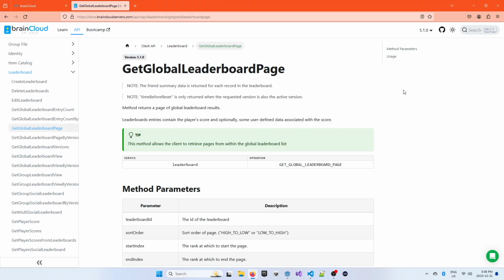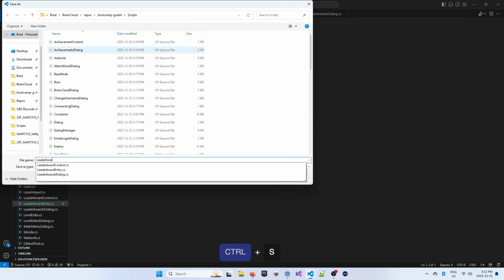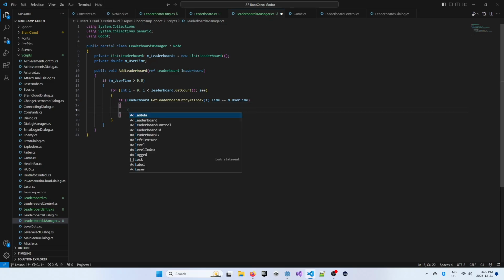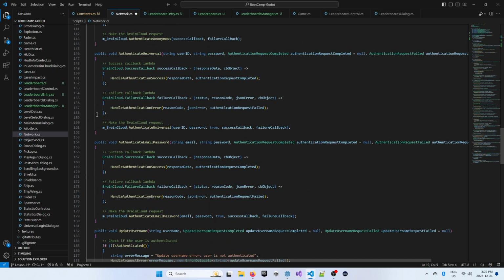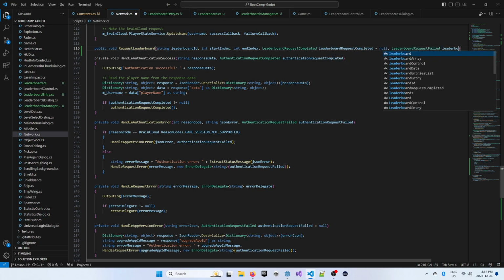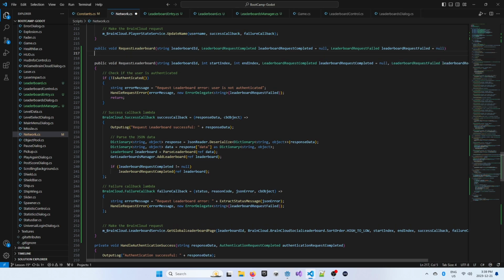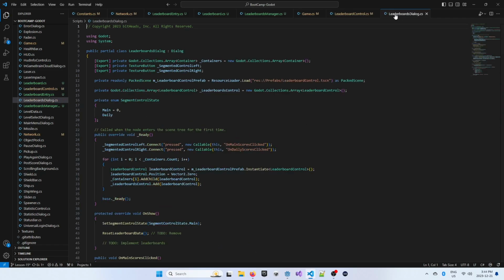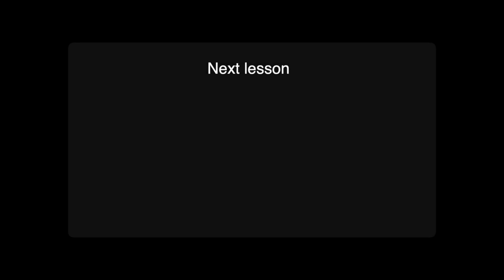Godot BootCamp 15: Requesting a Leaderboard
The 15th video in the Godot BootCamp demonstrates how request and display the leaderboard (that was created in the previous lesson) in the Godot example game.

Change log:1. This lesson was updated in July 2024 to include the design portal’s new UI that was introduced in brainCloud 5.3.